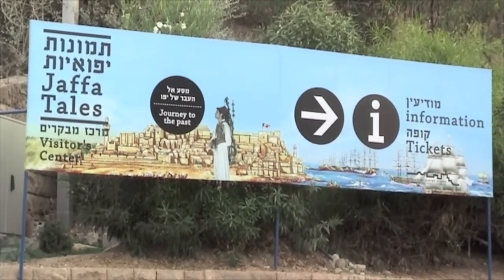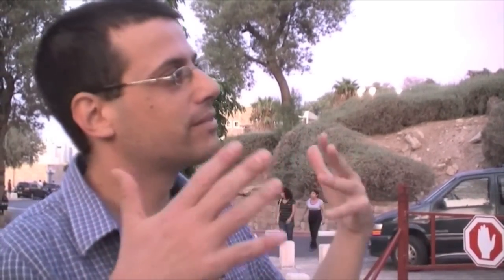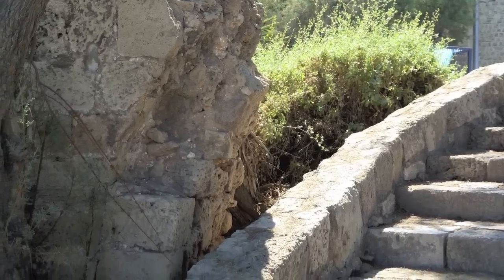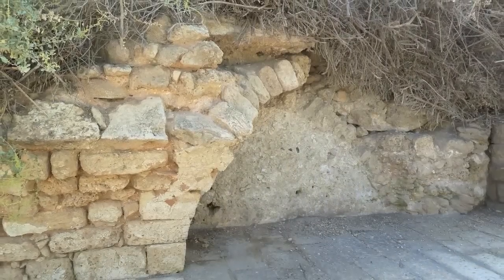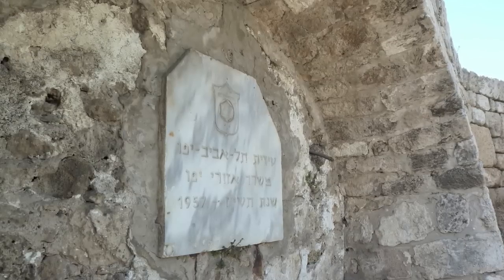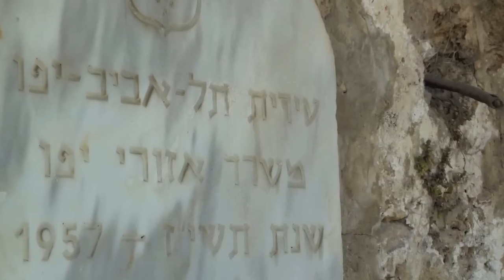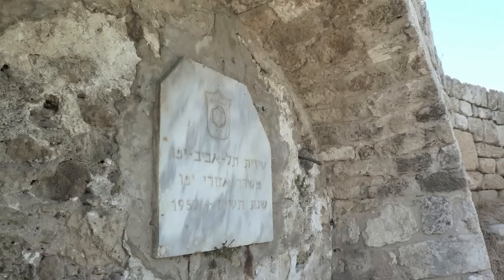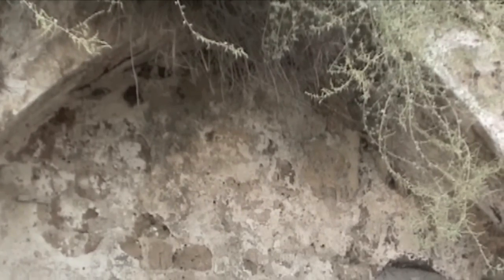Old Jaffa Part 1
If you ignore the orientalism of this placard with this figure with a turban -- I bet that the artist who has made this plaque, looked at an old photo of the city. And this is why this actually gives a good description of what Jaffa was. It was a city, a dense city full with buildings, with a fort on top, and the surrounding of the city -- you can see the camels going  by the sea on the shore, and you can see the backbone of the city which are gardens and green areas. So actually if you look past the orientalism of this image, it is a good image. ...

My name is Dan Marcus, I am an architect, I sometimes give tours here in Jaffa, talking about the old city.
I had a great privilege starting with Professor Amnon Bar Or at the university, and working with him at his atelier in Tel Aviv. Working almost exclusively in projects of restoration and conservation, we did quite a bit of study about Old Jaffa, mapping the entire area that was once inside the city walls. Jaffa was once, in the 19th century, a really vibrant city, a really dense urban fabric, it was actually the centre of the Tel Aviv Metropolitan before Tel Aviv even existed. And through the years of destruction since 1936, when the British Mandate, when the British troops started demolishing parts of Jaffa, and through the war of 1948 and later in the 1950s and 1960s, actually the whole area which we are in right now, that was the old city, the old 19th century city of Jaffa, is almost entirely ruined. This situation where the core of the metropolitan area, of the old city is ruined, is virtually a strange park and not a Kasbah, not a dense urban area.
We are now at Old Jaffa - an area that was almost entirely ruined in 1948 by the Etzel, in the 1948-war, during the occupation of Jaffa; interestingly enough this area remained ruined for about ten years, and then in 1957 this marble plaque tells us, the city of Tel Aviv started making a park out of this area. But this park is ripe with ruins. You can see some of the stones here are landscaping stones, brought especially, in order to make stairs and terraces, in order to create areas for gardens. But most of the stones here actually ruins. Ruins of buildings which were actually Palestinian houses and homes .. just eighty years ago. If you just inspect the placing of this plaque, that's inside a room. This was somebody's bedroom. This arc survived all the demolitions that took place here in 1948, and this plaque kind of ignores it. For the people who put this plaque here, who put this garden here, these houses and these ruins are a kind of a scenery, an image, and I think that the people who put this plaque here couldn't really understand and see that this is an interior of a house. We can't always see the suffering of someone who is other than us. This way.. in many respects many Israelis can't really recognize in the stones around them houses and normal lives of Palestinians. So, to take somebody's house and then put it in a context of archeology, put it in a context of just a scenery for a nice walk in the park, I think it's actually a crime. And I think this place with the plaque really demonstrates it well.